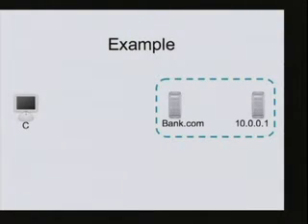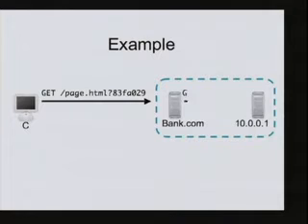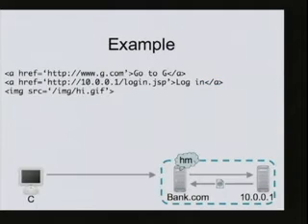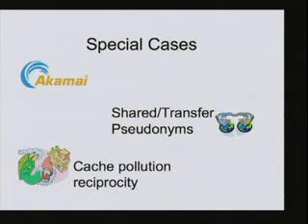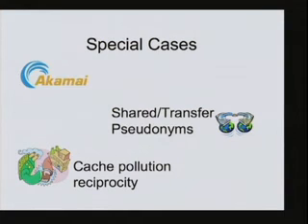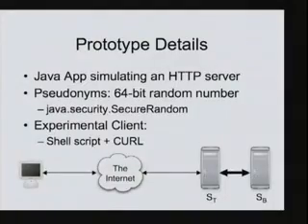CERIAS Security: Invasive Browser Sniffing and Countermeasures 3/5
Clip 3/5
Speaker: Sid Stamm · Graduate Student · Indiana University

We describe the detrimental effects of browser cache/ history sniffing in the context of phishing attacks, and detail an approach that neutralizes the threat by means of URL personalization; we report on an implementation performing such personalization on the fly, and analyze the costs of and security properties of our proposed solution.